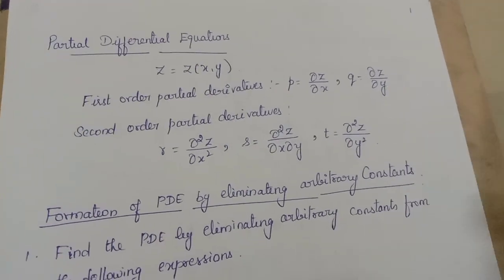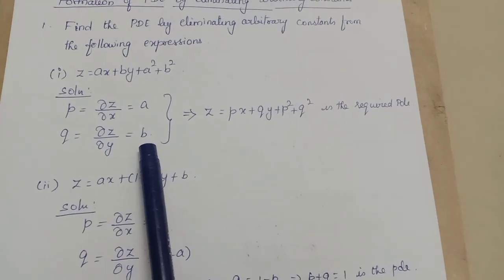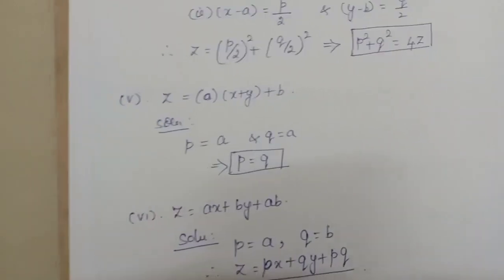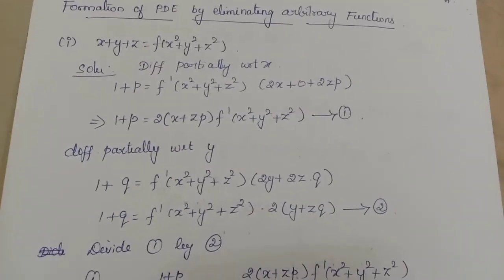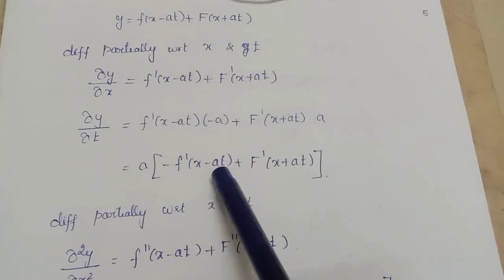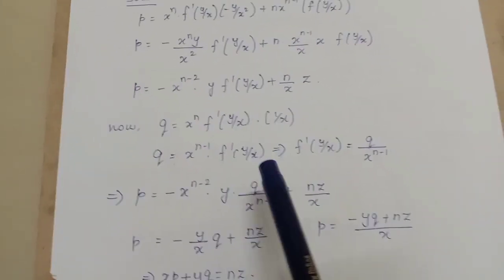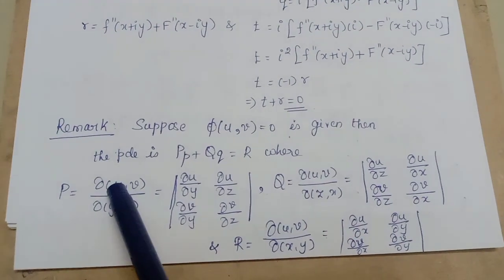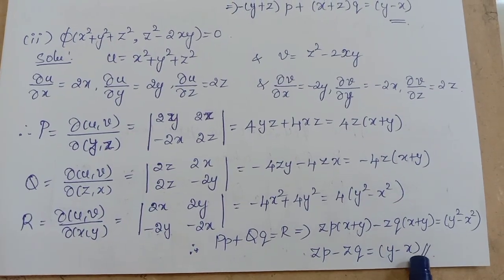Partial Differential Equations | Formation of PDE by eliminating arbitrary constants and functions